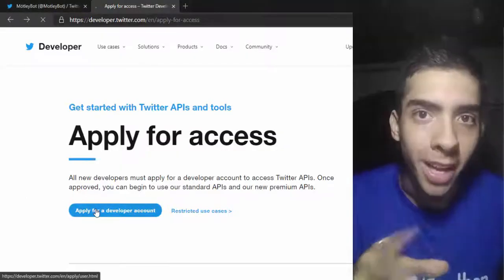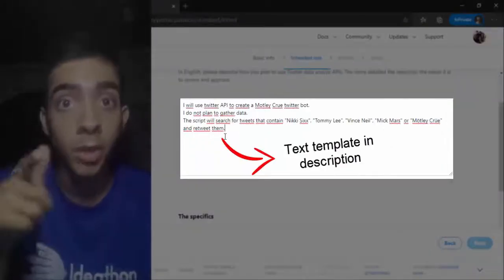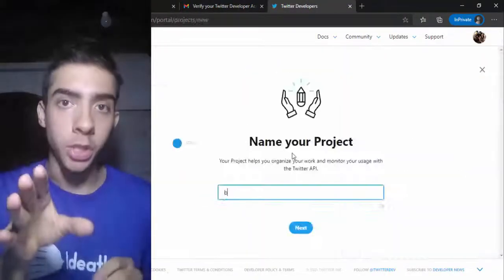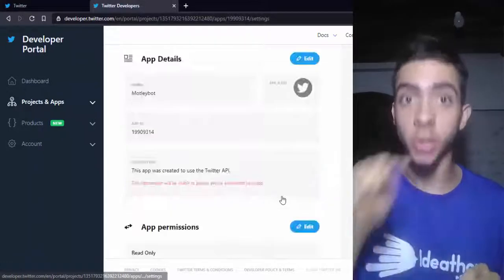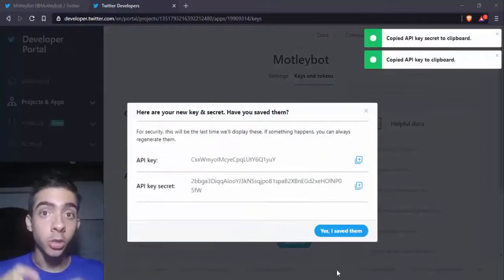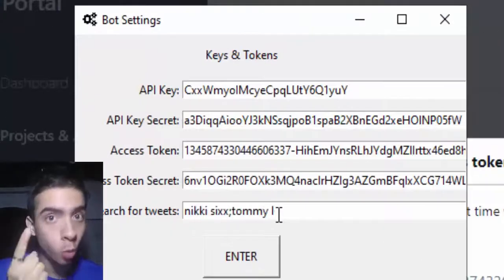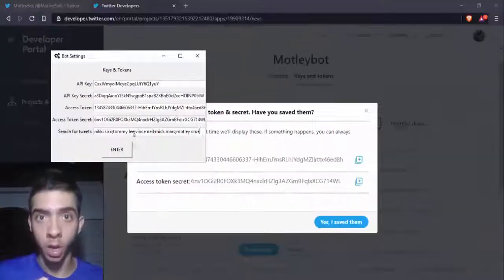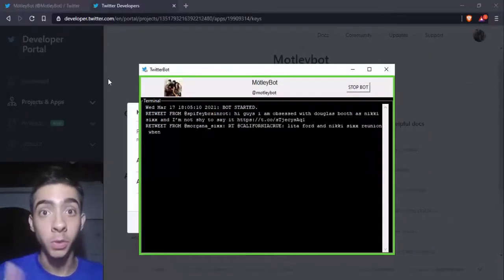CREATE A TWITTER BOT WITH NO-CODE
- TEXT TEMPLATE
I will use twitter API to create a [your bot retweet subject] twitter bot.
I do not plan to gather data.
The script will search for tweets that contain [words your bot will retweet] and retweet them.